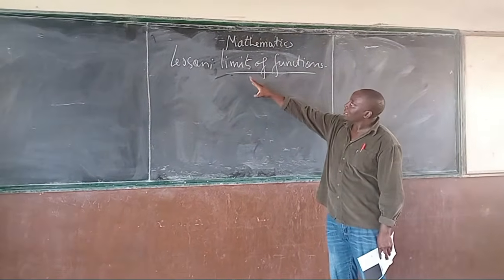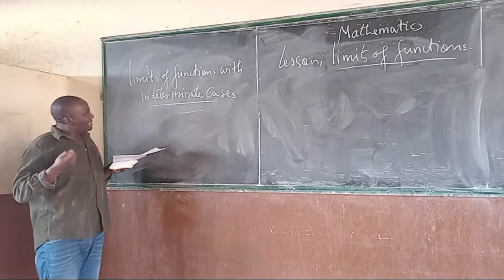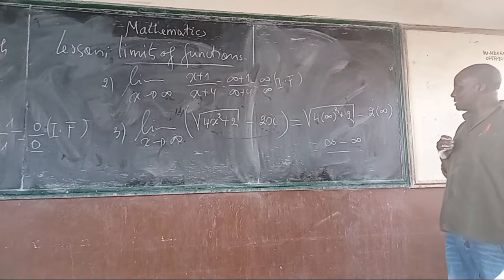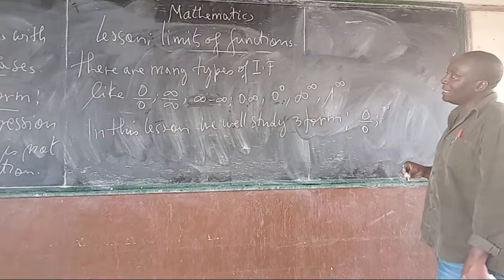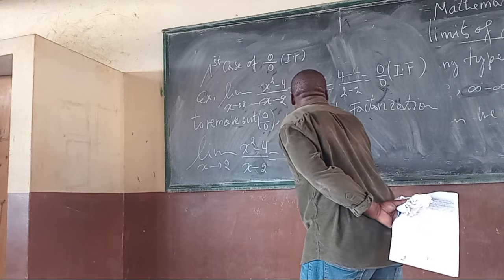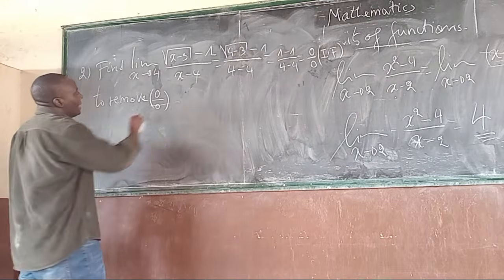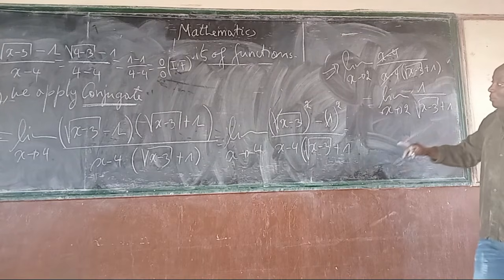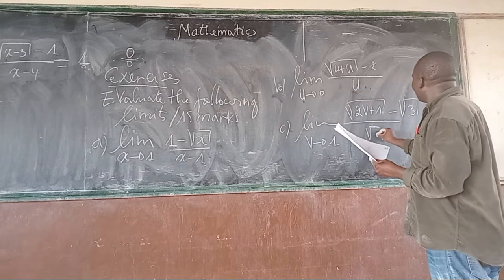LIMITS OF FUNCTIONS (LESSON ONE)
Mathematics is the music of reason